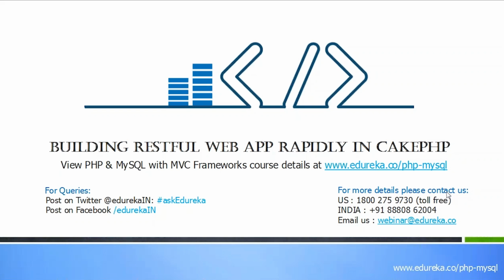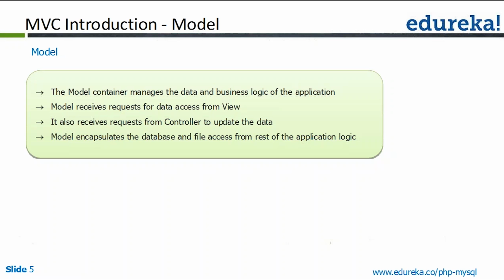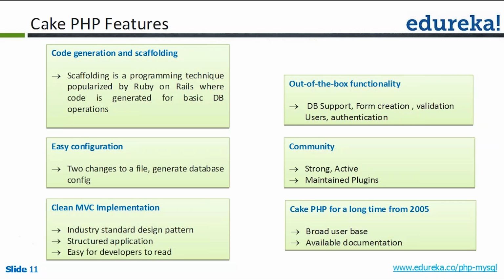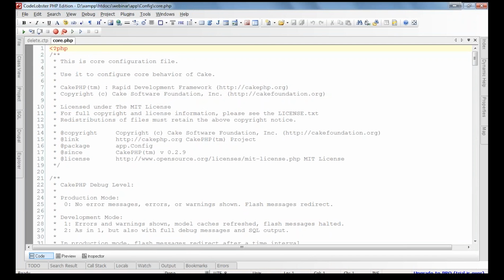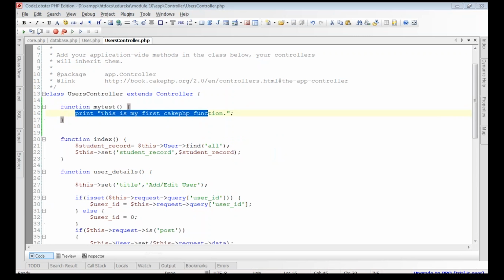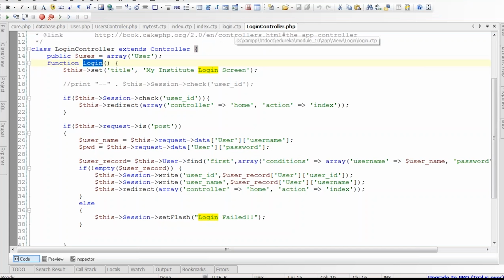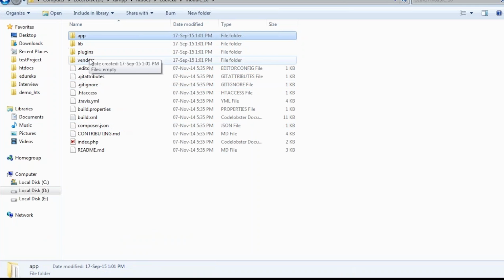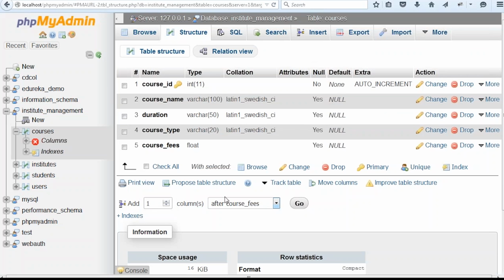Building restful web app rapidly in cakephp - Webinar | Edureka